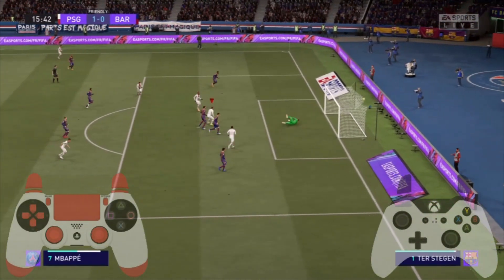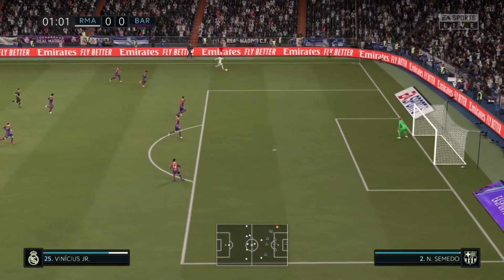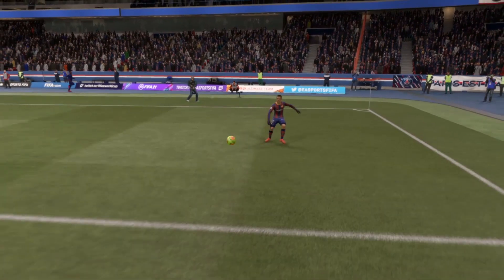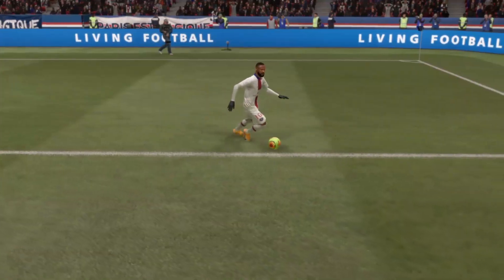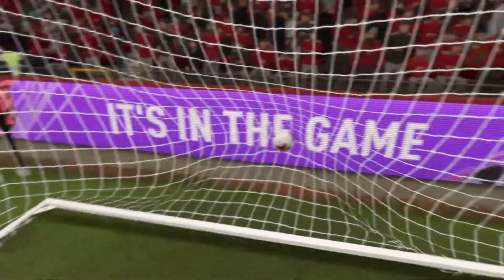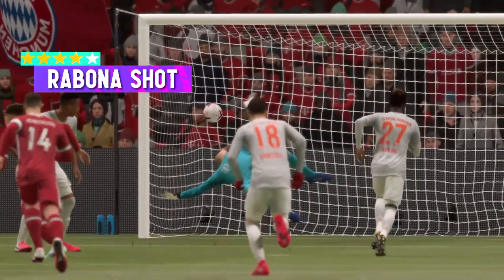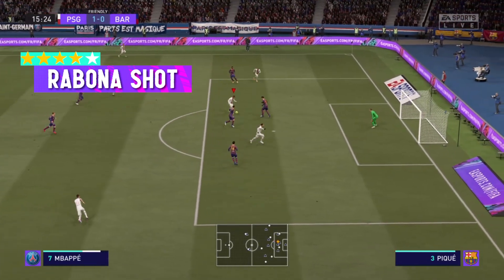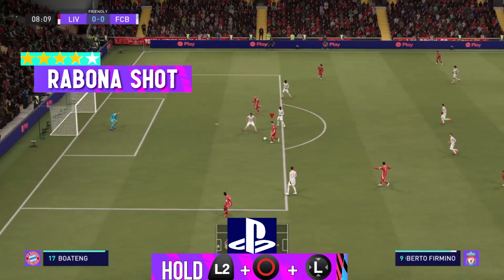FIFA 21 RABONA SHOT TUTORIAL | Playstation & Xbox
RABONA CROSS & RABONA SHOT TUTORIAL